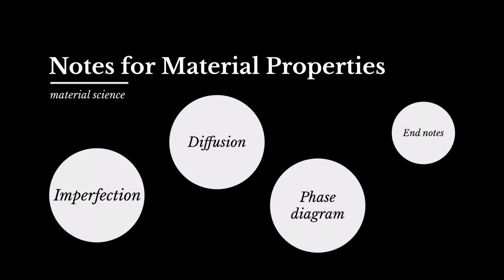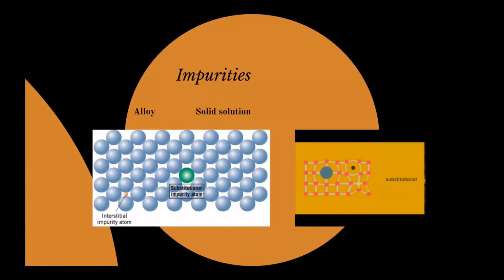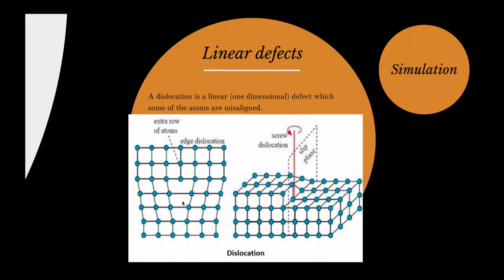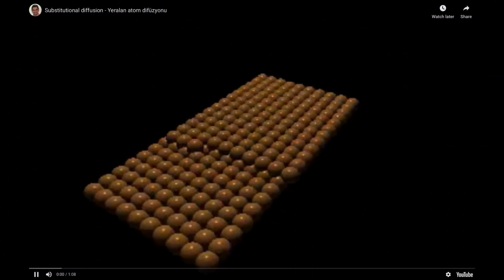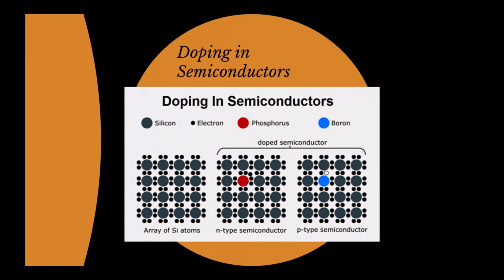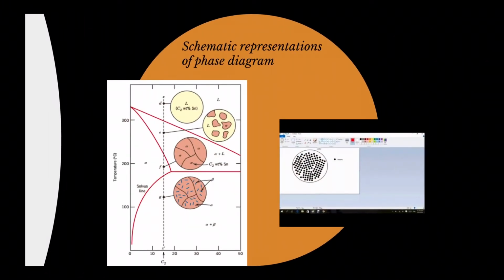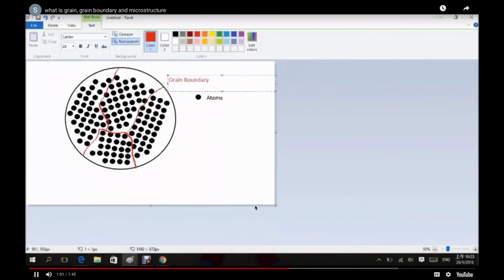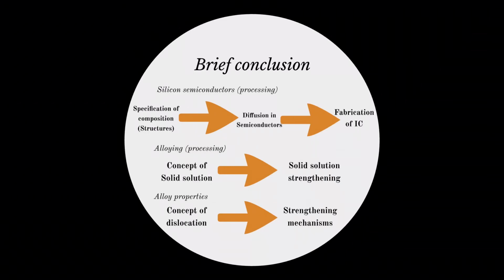Lecture 2: Recent Trends of Smart Materials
In this video, several material important key points were discussed such as: Imperfection, Diffusion, and Phase Diagrams.